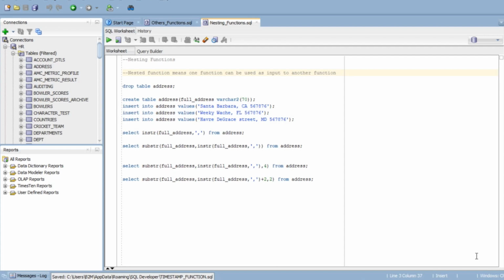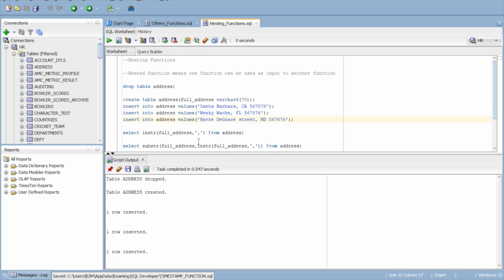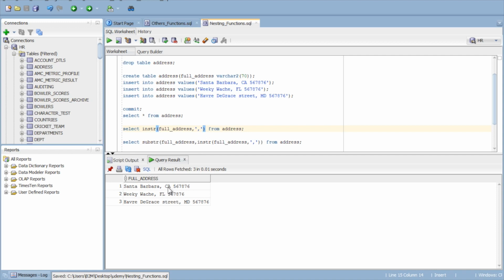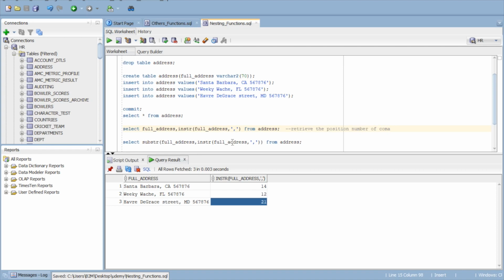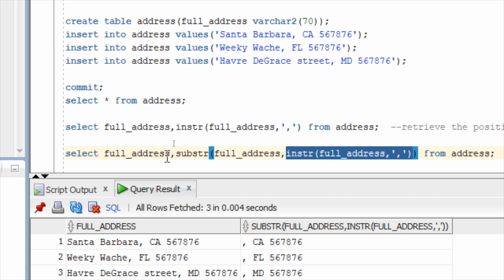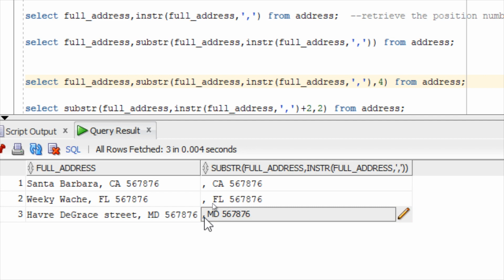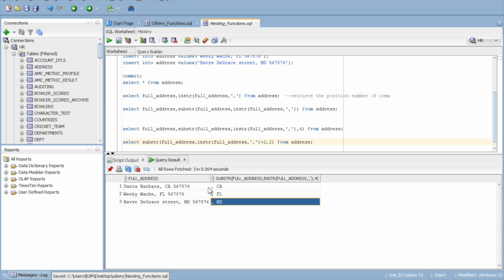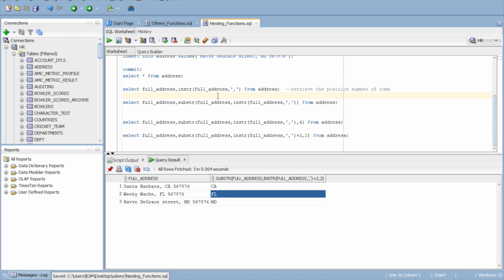Nesting Function || SQL (19)